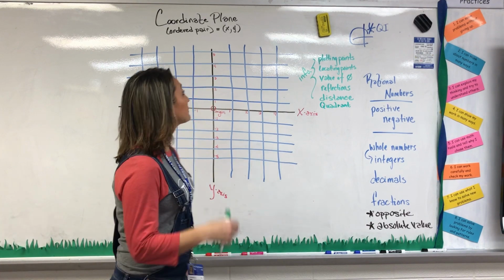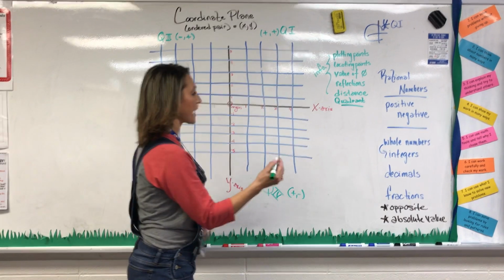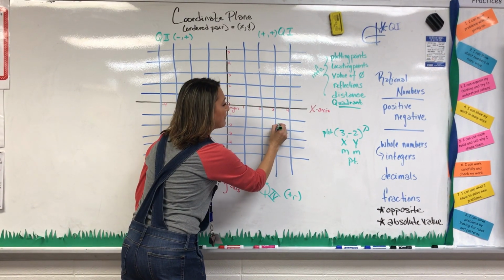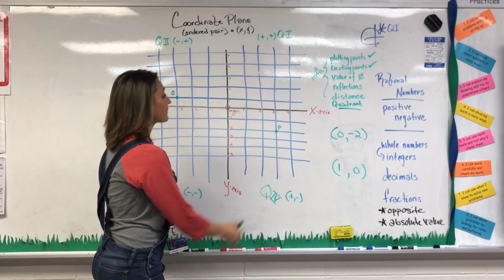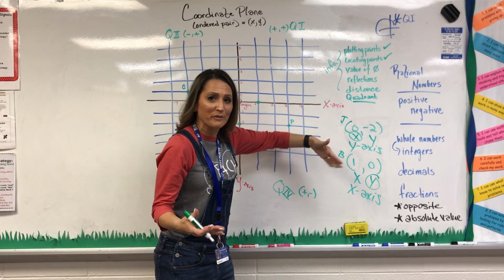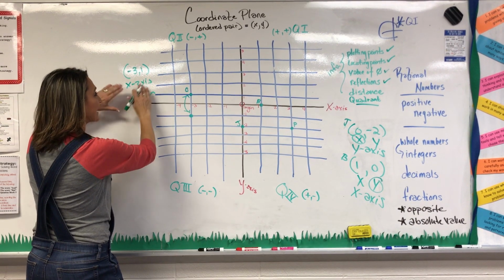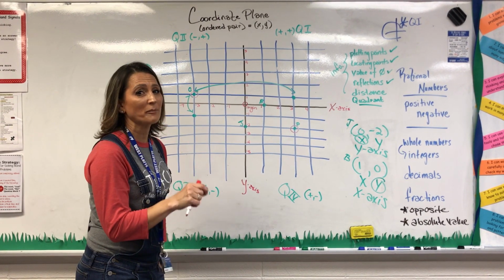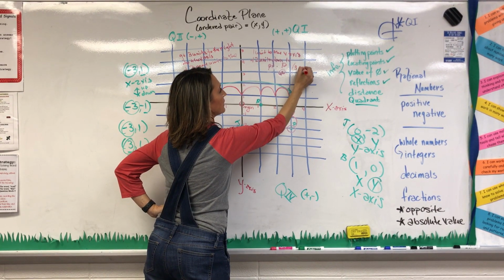Coordinate Plane: Reflections and Distance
In today's video, Ms. P teaches us more about a coordinate plane. She demonstrates how to reflect points across the x-axis and y-axis and how to find the distance between two points.